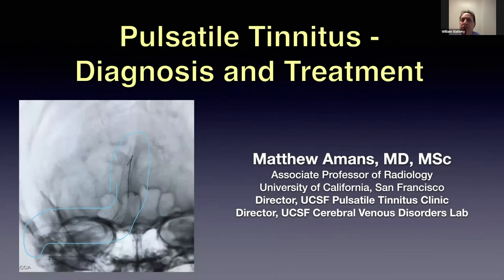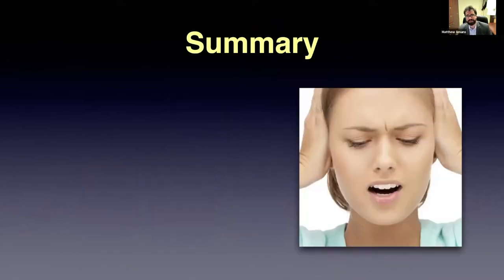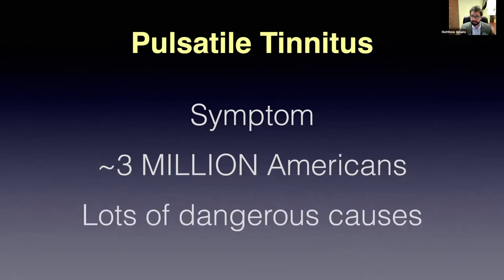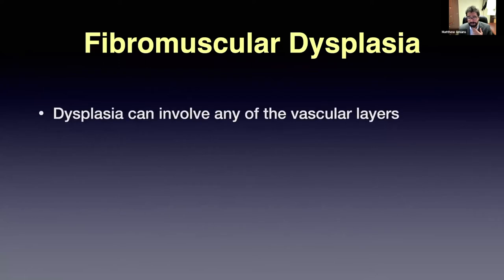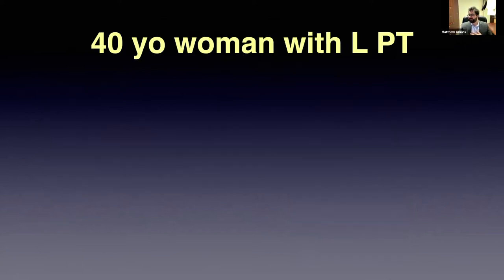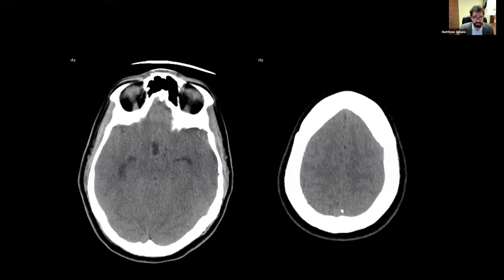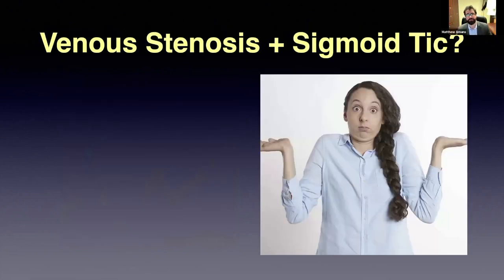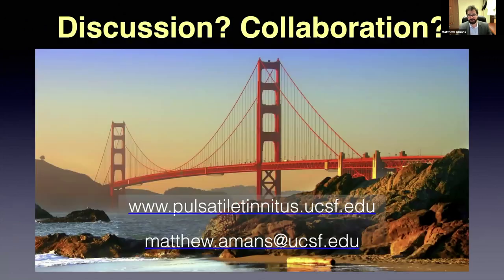Pulsatile Tinnitus - Diagnosis and Treatment | House Online Neurotology Education Program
Matthew Amans, MD, MSc, Associate Professor of Radiology, San Fransisco Director, University of California UCSF Pulsatile Tinnitus Clinic Director, UCSF Cerebral Venous Disorders Lab shares his knowledge on the diagnosis and treatment of pulsatile tinnitus.